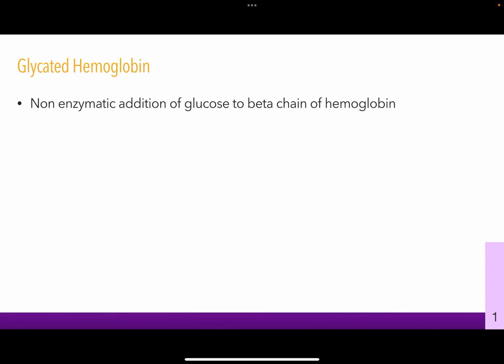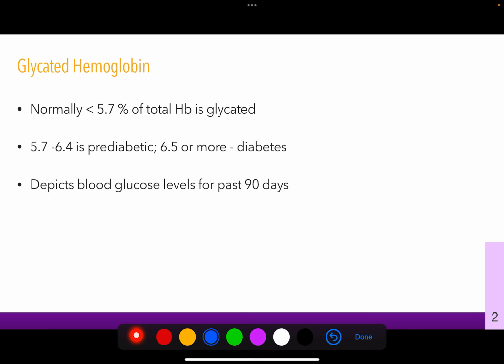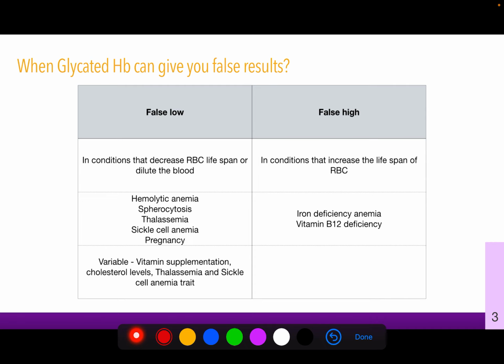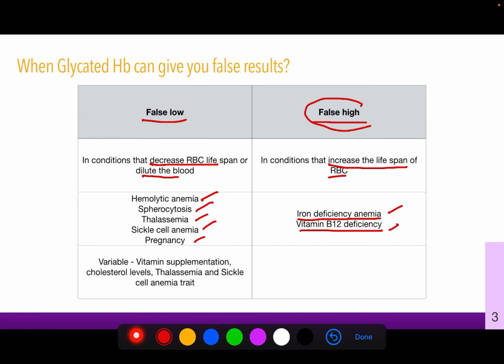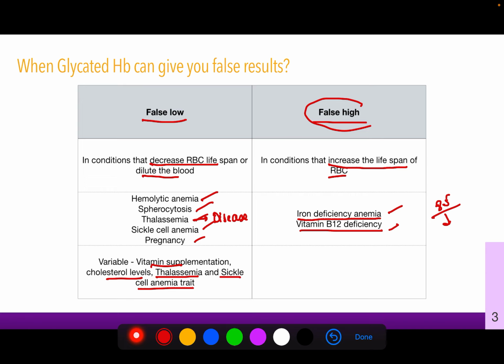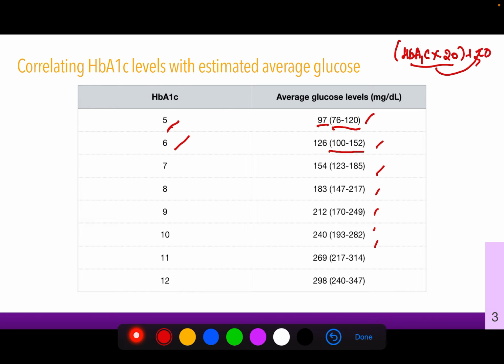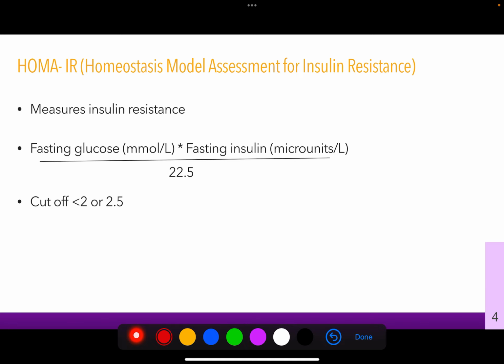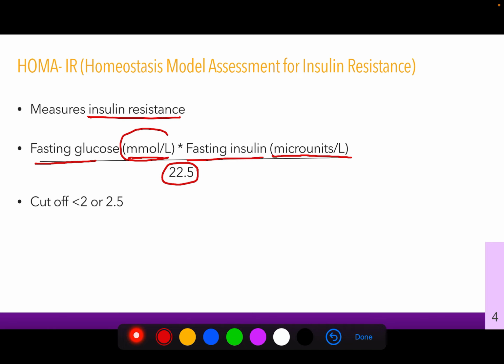Practical Aspects of Glycated hemoglobin (HbA1c) and HOMA IR | For General Physicians | Metachondria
There's absolutely no overlooking the practical significance of Glycated Hemoglobin if you're aiming to become a top-notch diabetologist! Delve deeper into Glycated Hemoglobin (HbA1c) and its practical implications. Also, did you know that you can readily measure insulin resistance using HOMA-IR? Watch the video to explore more about this!
0:00 - Importance of Glycated Hemoglobin
3:39 - Important causes of false high and low HbA1c levels
7:32 - Correlation of HbA1c with average blood glucose levels
10:16 - HOMA- IR